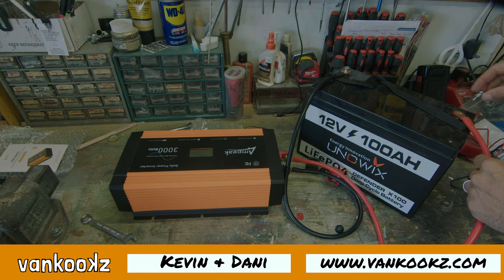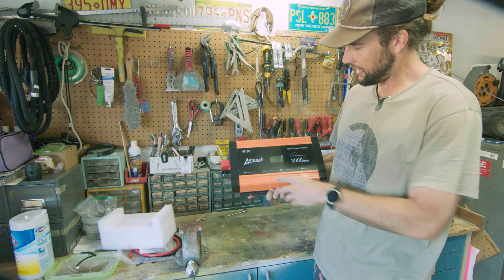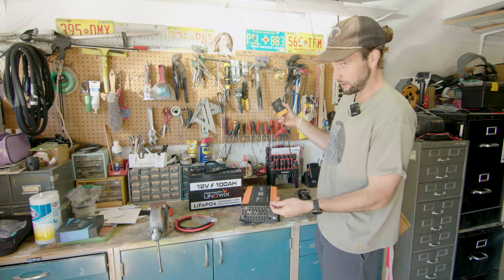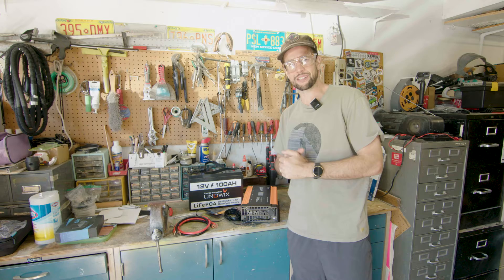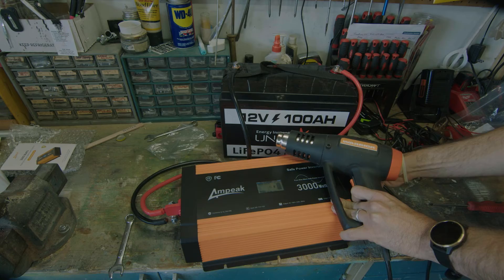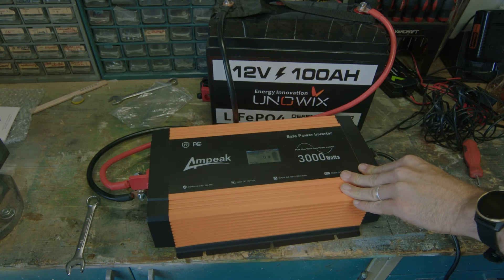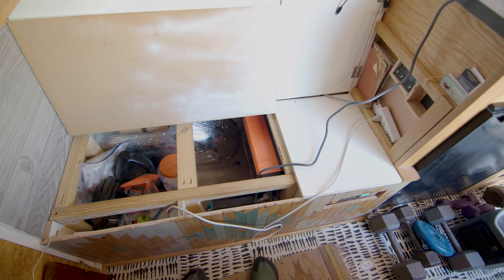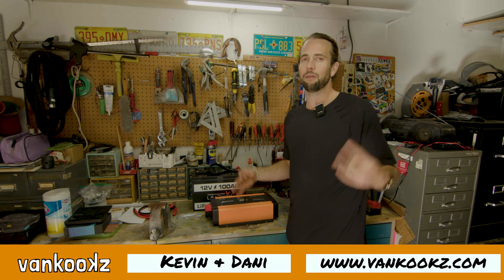Wiring an Inverter to a Lithium Battery | Wiring the Ampeak 3000W inverter to a Lithium Battery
Wiring an Inverter to a Lithium Battery | Ampeak 3000 Watt Inverter Install and Review

Ampeak 3000 Watt Pure Sine Wave Inverter
Ampeak Power Inverter Remote

Today we are reviewing the Ampeak 3000 Watt Pure Sine Wave inverter with remote. I'm currently upgrading my old Aims Power Inverter It is a 2000 Watt but not a Pure Sine Wave inverter so it's a much-needed upgrade. We will be testing if the inverter can actually output 3000 Watts as well as how loud the fans are and other features.

Find out if this Ampeak gets the coveted Kook certification.

Check back for more kooky reviews.

Here are a few of our favorite van conversion toys
Diesel Heater
Natures Head Composting Toilet
Roof Fan
Flexible Easy to install Solar Panel
Solar Charge Controller
Wiring for Lights and USB chargers (Low Draw)
Wiring for Accessories with more power draw
Wiring for Batteries/Battery Isolator
Battery Isolator
Distribution Panel aka Fuse Block
Battery Terminal Kit
Wiring Kit
Solar Wiring Entry Gland
Thinsulate SM600L 50 Linear Feet
Reflectix 50 Sq. Ft.+
3M 90 Spray Adhesive

Lots of LOVE to you kookz!

If you know someone who needs a little extra courage, inspiration, help, or encouragement on their build, send them this video! We love answering your questions and comments!